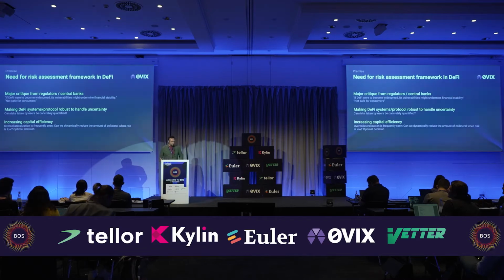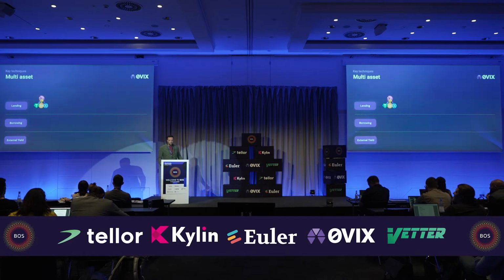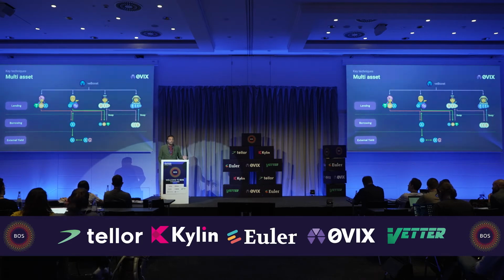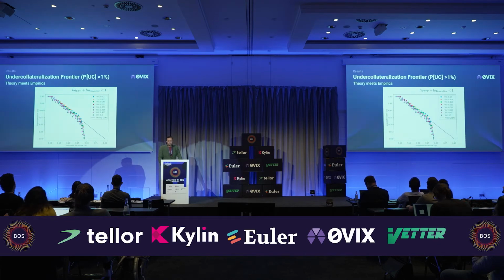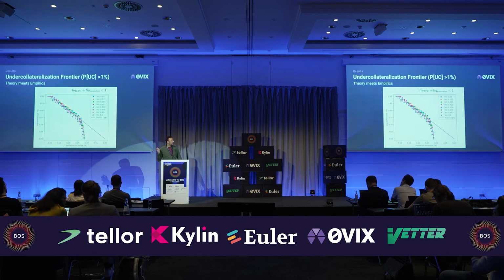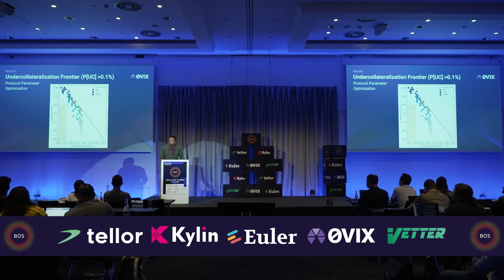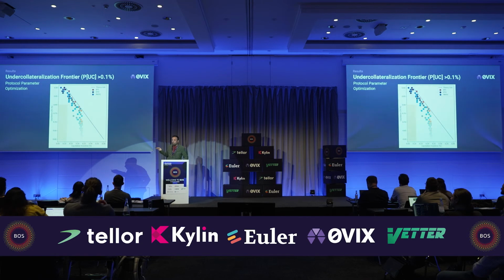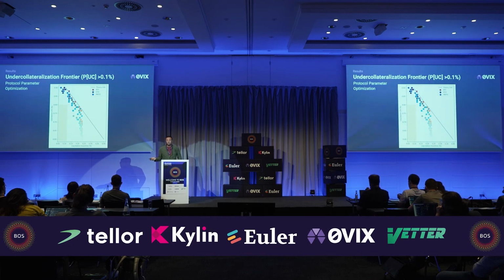Lending Market Risk Assessment Via Agent-Based Modeling by Daniele Pinna - OVIX | BOS22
Lending Market Risk Assessment Via Agent-Based Modeling

Presented by Daniele Pinna, Head of Quantitative Research, OVIX Protocol at Blockchain Oracle Summit: Berlin (2022)